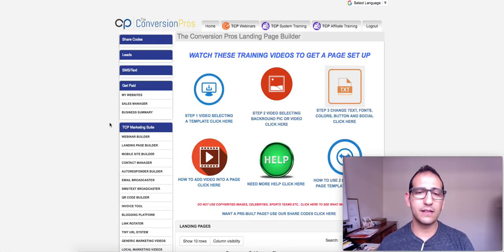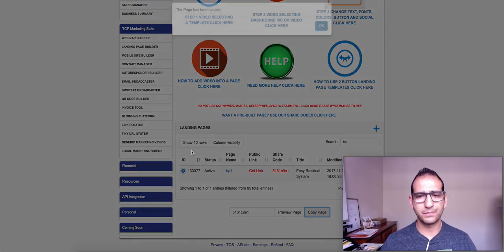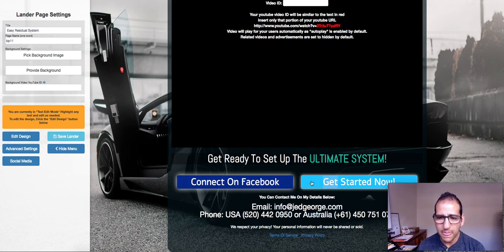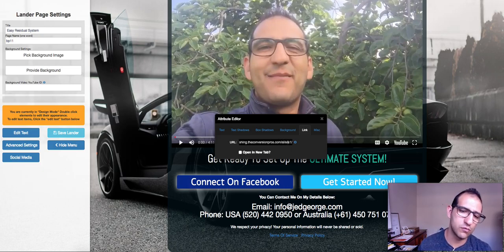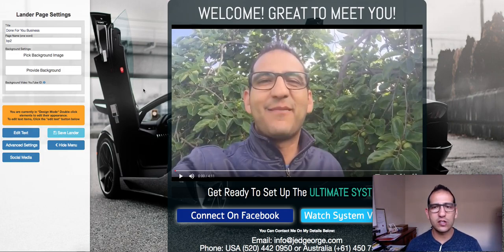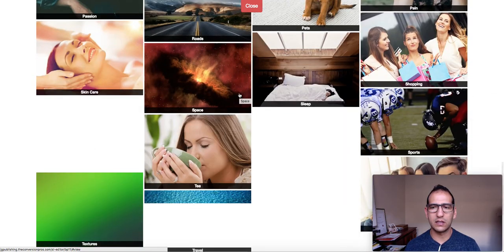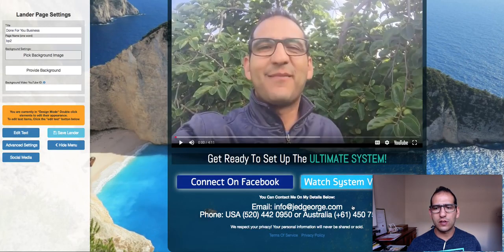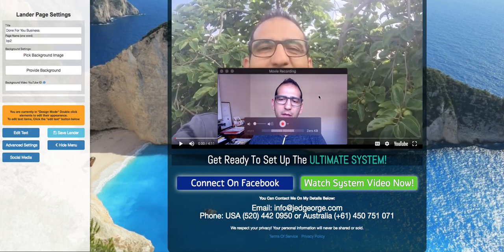How to Use TCP to Build a Bridge Page Part 1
Watch how I build a Bridge Page using the tools in The Conversion Pros. One thing I failed to show is how to link your Lead Capture Page with the Bridge Page. It's very easy.

Just edit the Lead Capture Page and make it redirect to your Bridge Page once someone opts in.